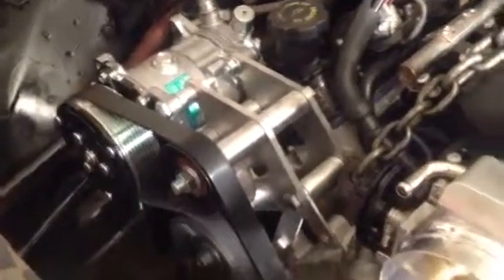Nugget's LXS project LS3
LS3 swap into a 1987 Chevy Silverado